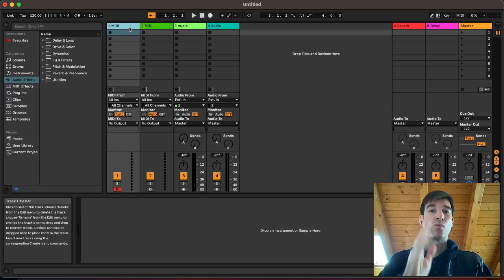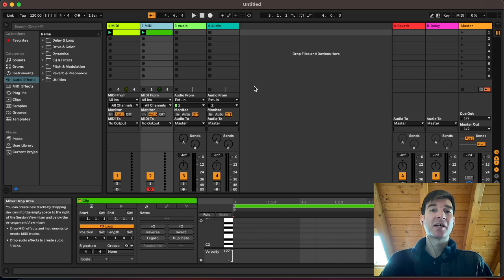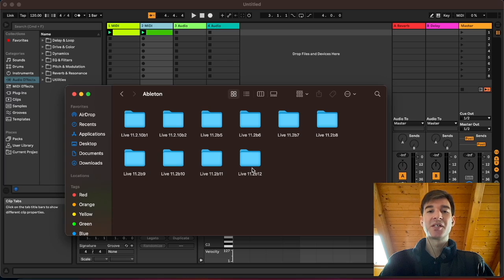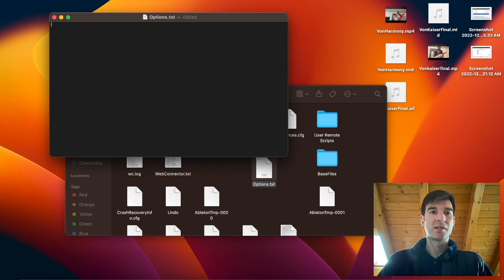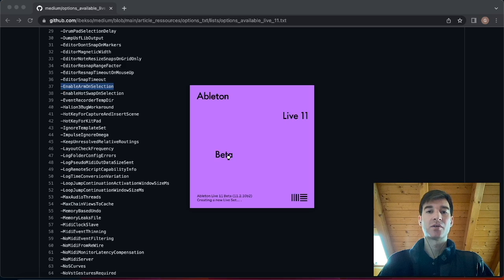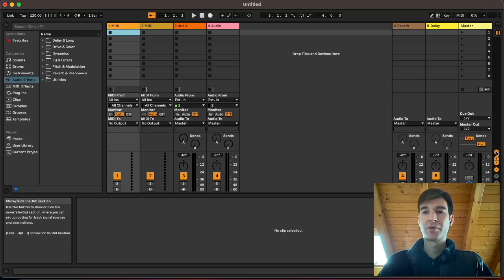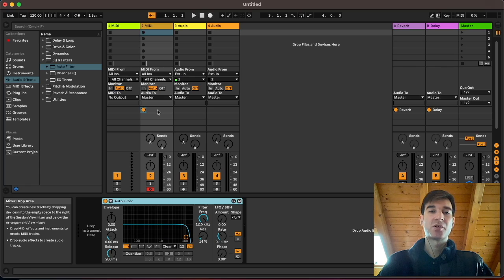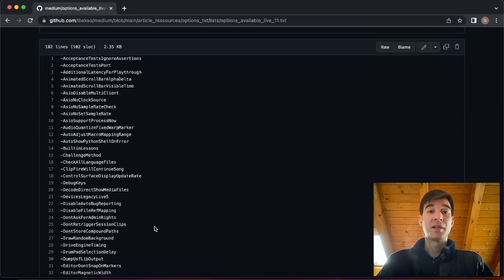"Auto arm track on selection" & other Ableton Live 11 hidden features Ableton tips and tricks video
Did you know there is a wealth of options in Ableton Live 11 that aren't accessible from the software interface? In this video I'll go through how to access these hidden features, activate them and I'll even show you a couple of 'em in action

Windows path:
Users\[username]\AppData\Roaming\Ableton\

Mac Path:
Users/[username]/Library/Preferences/Ableton

00:00 auto arm track on selection
01:07 hidden folder location
01:55 creating Options.txt file
02:46 options List
03:09 activating options
03:30 show device slots
05:23 no vst startup scan